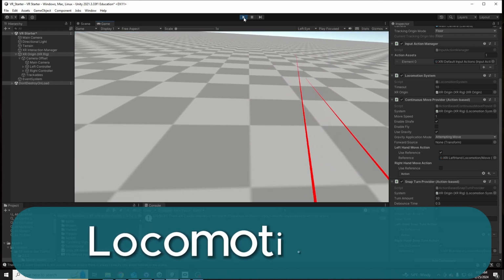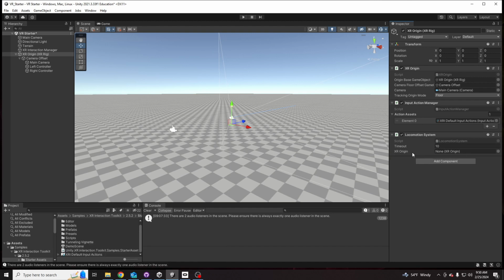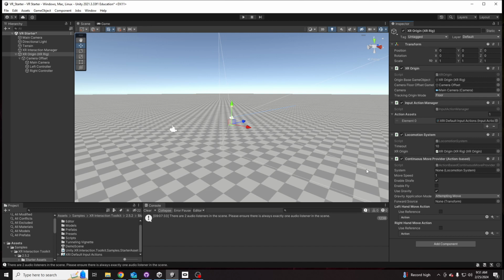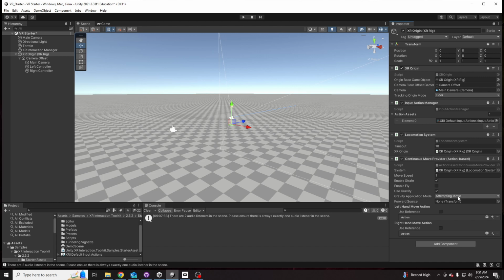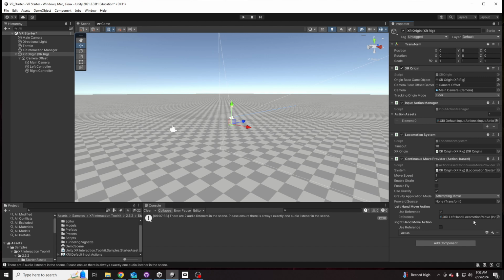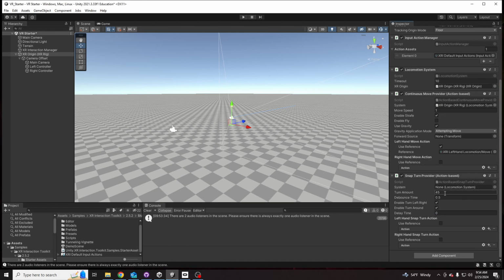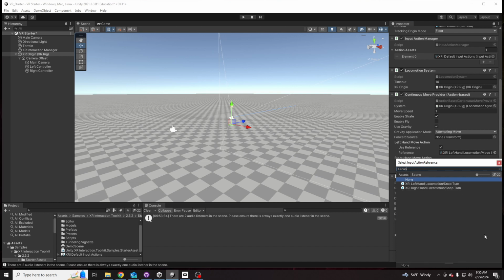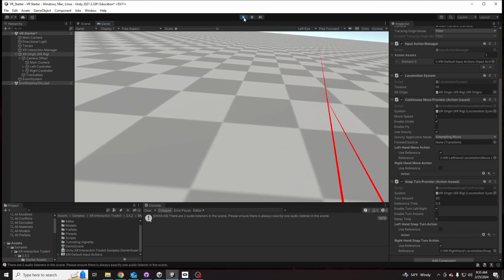Learn VR Development Part 3 | Set Up Locomotion (Continuous Move and Snap Turn)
After this lesson, you will be able to set up XR Rig, and provide locomotion to the XR Rig.

In the next video we will talk about Teleportation!